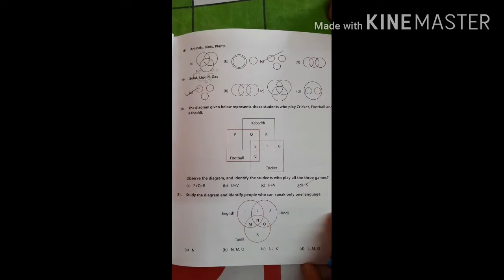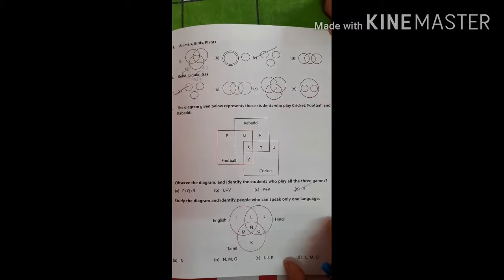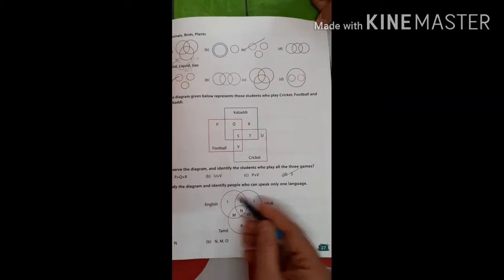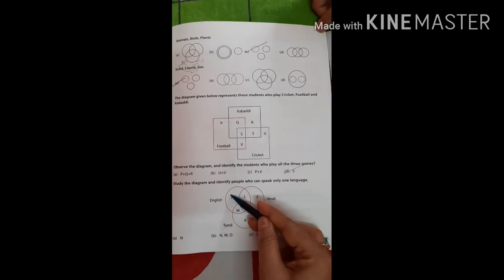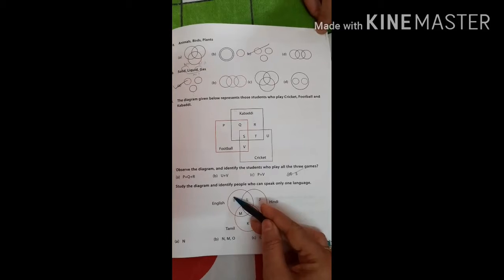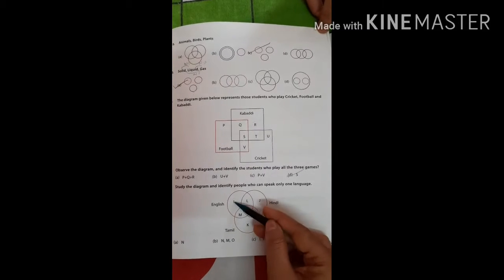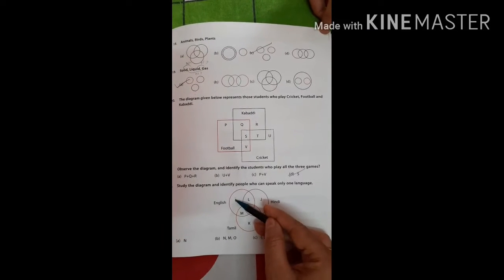Class 8: Reasoning , Venn Diagrams (part 3)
Viva Publications